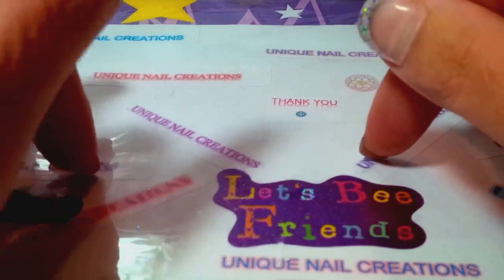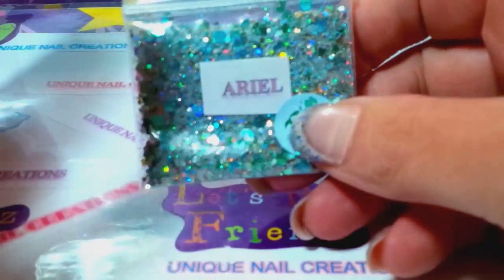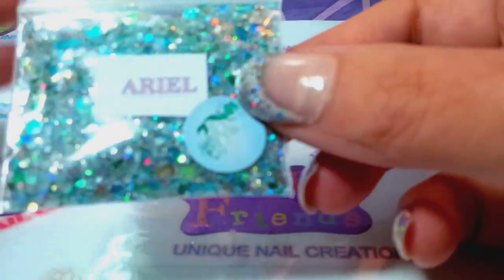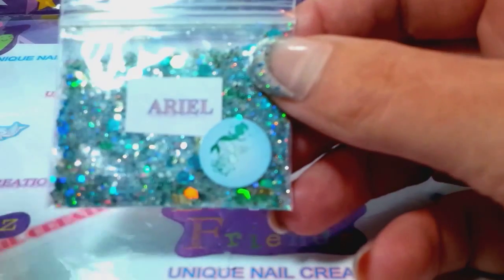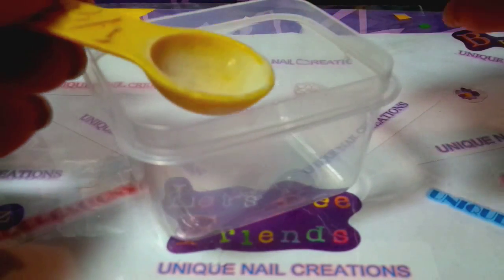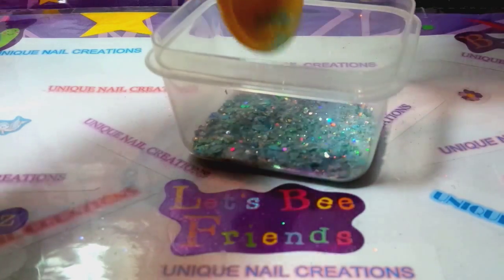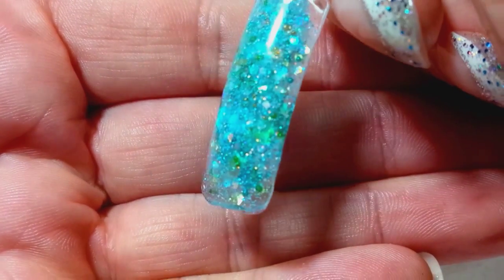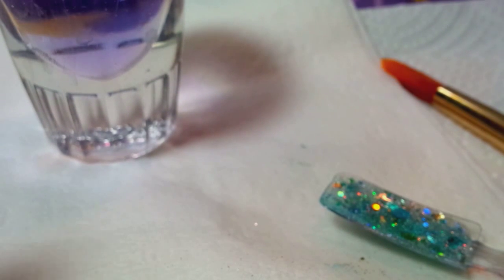Request Video~ How To Mix Glitter Mixes Into Acrylic~ Unique Nail Creations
This is a request video Of how to mix my Glitter mixes into Acrylic

I am not saying this is the correct way to do it, This is how I do it

Mix available in my ebay store

Cheryl